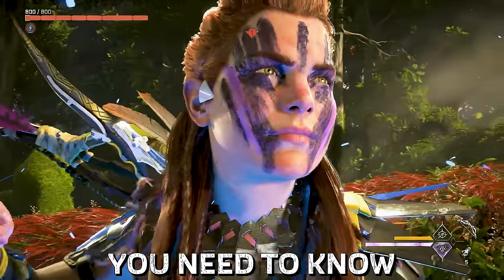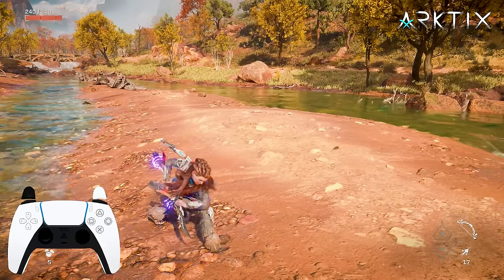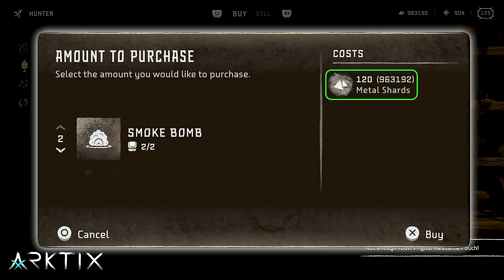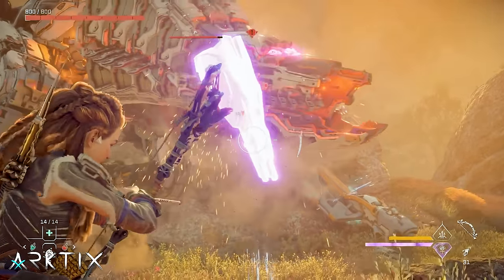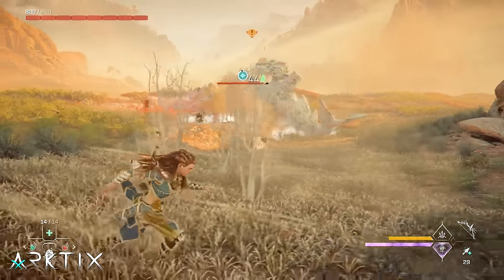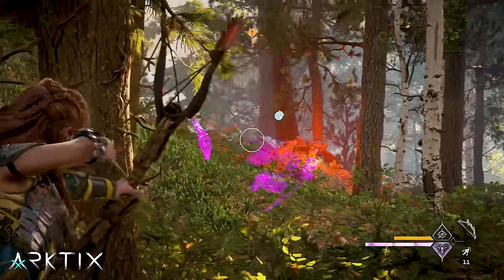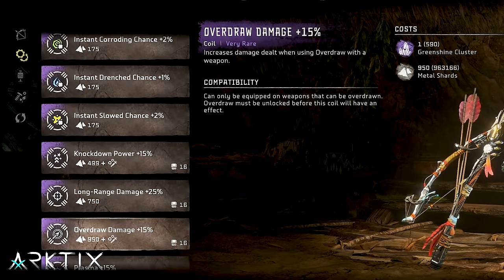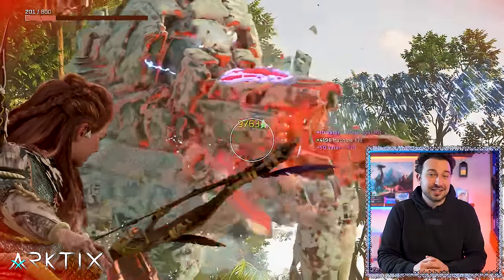Combat Master Class: Beginner to PRO in 30 Minutes 🏹 Horizon Forbidden West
Essential Combat Guide for Horizon Forbidden West! Understand how all aspects of combat work in Horizon Forbidden West. We'll cover early combat in The Daunt, silent strikes, melee power attacks, critical strikes, stealth, skills, new weapons, weapon perks, outfits/armor, weapon coils, outfit weaves, new machines, elemental damage, ammo types, movement, dodging, and so much more!

More Horizon Videos You'll Love! 👍

👉 You can also use the YouTube Super Thanks button next to the like button! Though, YouTube takes 30%, so the other options are preferred 😉

🎵 Music 🎵
1st Song:

⏱️Video Chapters⏱️
0:00 - HFW vs HZD Combat
1:38 - Early Game Tips
2:05 - Silent Strike
2:34 - Power Attack Knockdown
3:10 - Critical Strike
4:29 - Knockdown Sharpshot Bow & Arrows
4:42 - Using The Focus
6:01 - Concentration
6:38 - Potions & Toolkit
7:32 - Smoke Bombs
8:01 - Traps & Environmental Traps
9:19 - Dodging & Movement
11:22 - Impact & Tear Damage
12:23 - Machine Armor
13:02 - Don't Use Hunter Bows For Impact Damage
13:34 - Explosive Damage
14:05 - Elemental Damage
15:47 - Chain Reactions
16:25 - Acid & Berserk (Corruption)
17:05 - Critical Hits
17:28 - Elemental Buildup vs Damage
18:04 - Weapon Techniques
19:10 - Weapon Fundamentals & Upgrades
19:45 - Overdraw
20:16 - Triple Notch ≠ Triple Damage
20:51 - Sharpshot Bows
21:32 - Warrior Bows
21:58 - Boltblasters
22:14 - Spike Throwers
22:31 - Shredder Gauntlets
23:12 - Ropecasters, Blastslings, & Tripcasters
23:50 - Weapon Coils
24:46 - Outfits/Armor
25:15 - Outfit Weaves
25:31 - Skills
26:08 - Food
26:27 - Valor Surges
27:38 - Starting & Advanced Tips